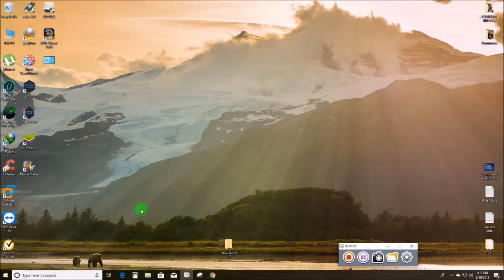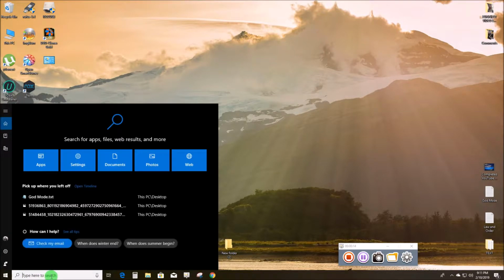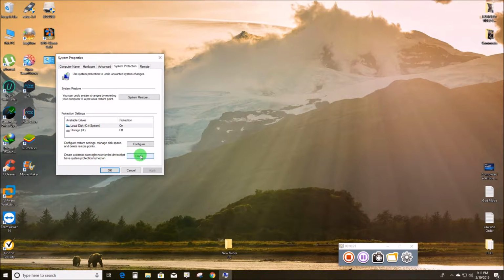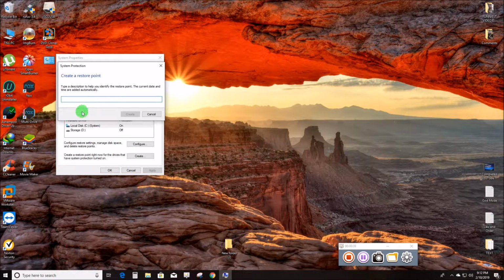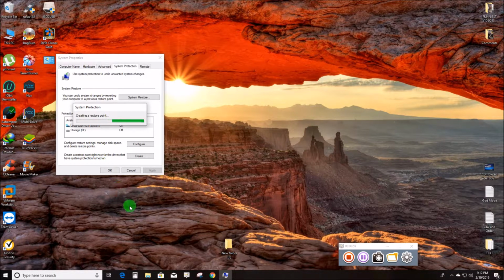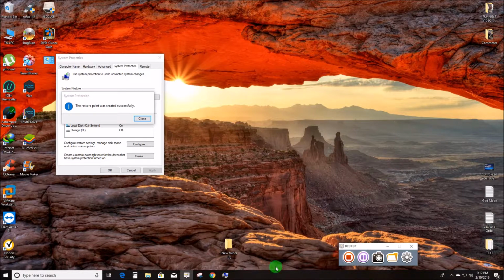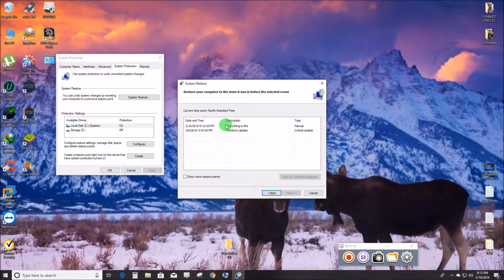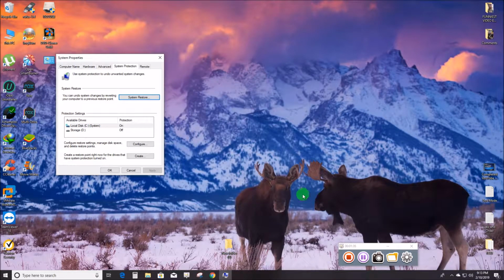Manually Create A Restore Point Windows 10/8/8.1/7...2019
Creating a restore point allows you to back up your settings in case something goes wrong or if you get a virus.